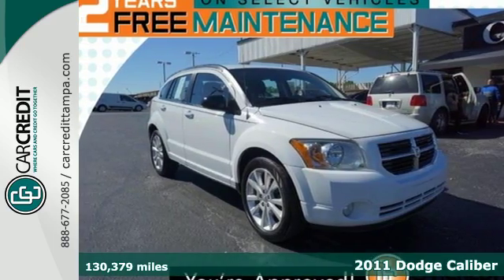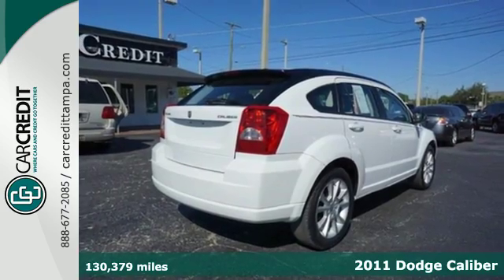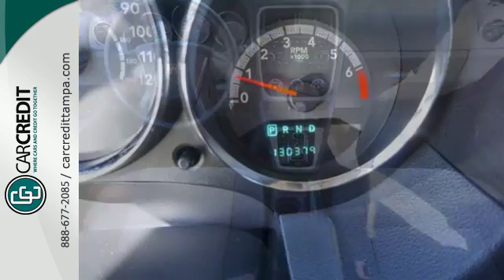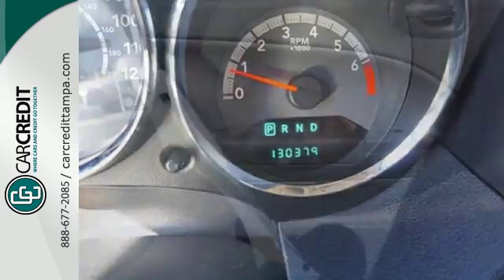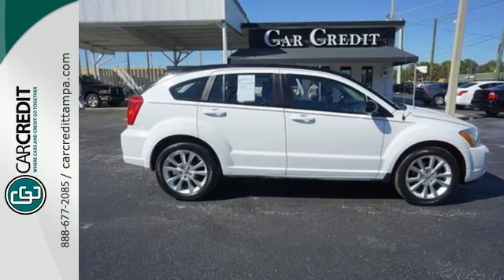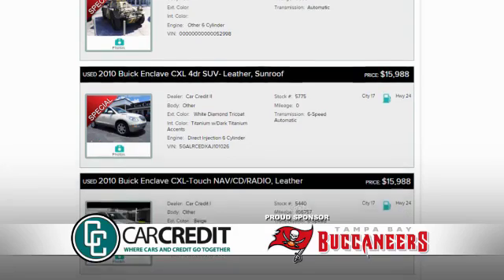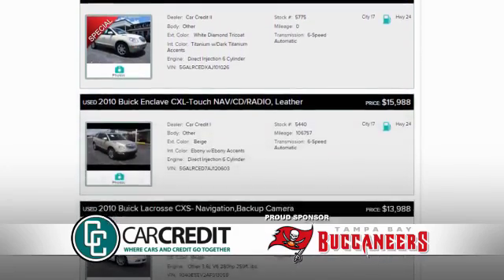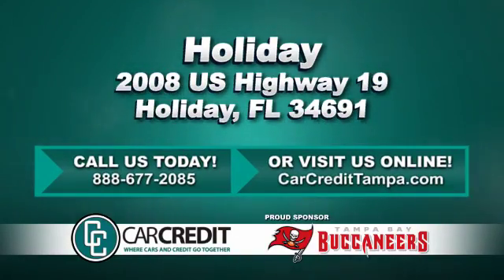2011 Dodge Caliber Holiday FL Pasco, FL #8040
Year: 2011
Make: Dodge
Model: Caliber
Trim: Heat
Engine: 2l 4 Cylinder Sequential Multiport Fuel Injection
Transmission: FWD CVT
Color: White
Interior: Dark Slate Gray
Mileage: 130379
Stock #: 8040
VIN: 1B3CB5HA6BD214683
2 YEARS FREE MAINTENANCE & GUARANTEED FINANCING with this 2011 Dodge Caliber Heat, Well Maintained In and Out!! Power Locks/Windows working properly, Cold A/C, FM/AM/CD/AUX player radio, cruise control and more. Bright White Clear Coat with Dark Slate Gray cloth interior. Our ASE master certified technicians have thoroughly inspected this vehicle inside and out and it is up to our exacting standards. You will find that all we sell at Car Credit are RELIABLE, CLEAN pre-owned vehicles at affordable prices. Check out our incredible Google reviews to read some of the wonderful things our customers had to say about their experience with us. NEED FINANCING? At Car Credit, THE PAST IS THE PAST! We look at who you are today, and our main goal is to work with you and your budget. We offer you hundreds of cars to choose from and FLEXIBLE DOWN PAYMENTS. We Are The Bank. We can help even if you do not have a Florida Drivers License. Call us toll free from anywhere in the USA at . Car Credit is centrally located and easy to drive to from anywhere in Florida. We can be quickly accessed right off of I-4 or I-275. We cant wait to meet you. OUT OF THE AREA? We are minutes from the Tampa airport and can arrange to meet you for free at the Blue or Red terminals.

Address:
2008 US Highway 19 North